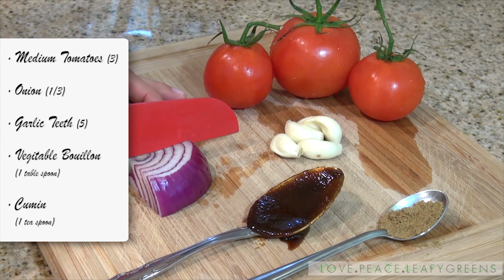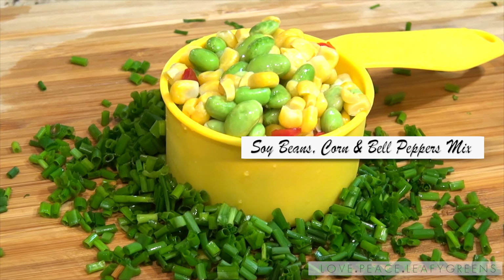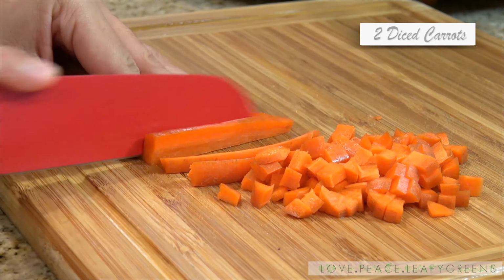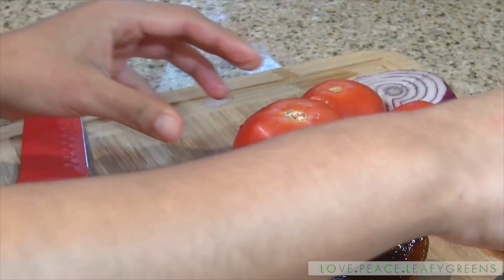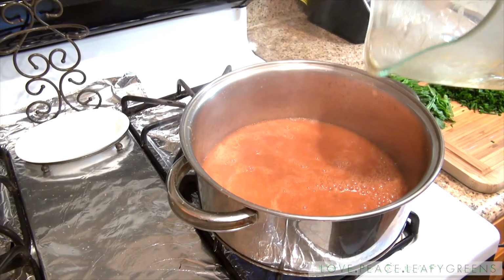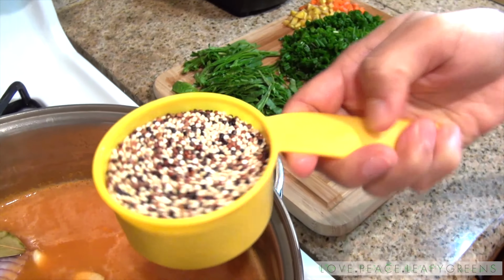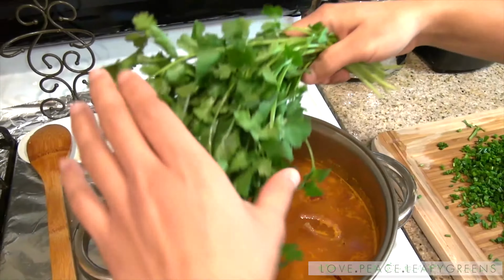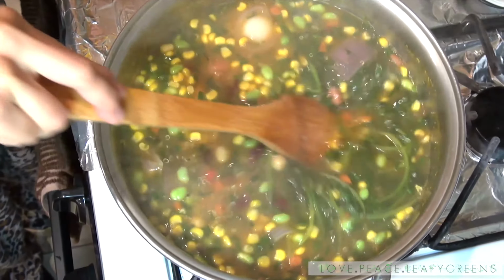Colorful Bean Soup!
Namaste!

Thank you for stopping by once again. Today's video features some of nature's most beautiful color arrangement, all in one delicious and super healthy meal.  All packed in a  colorful cosy bowl of soup, that can be created and served anytime of the day. I hope that you enjoy and have fun recreating this dish. Please let me know your feedback.

Love.Peace.LeafyGreens